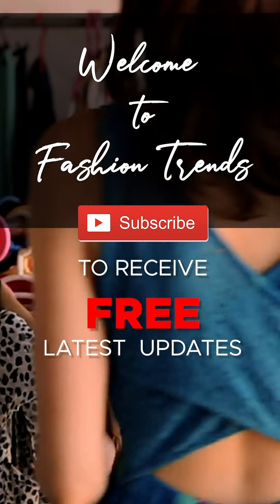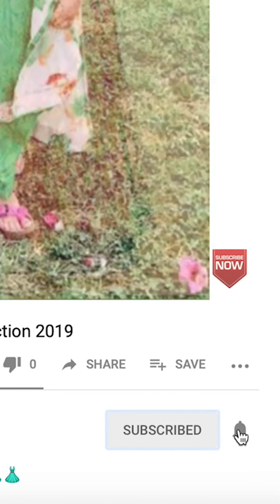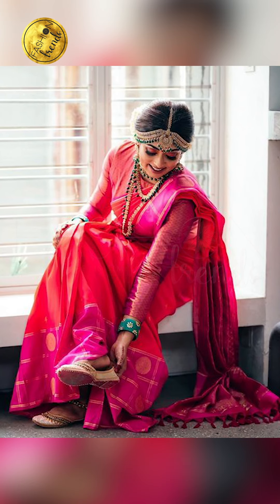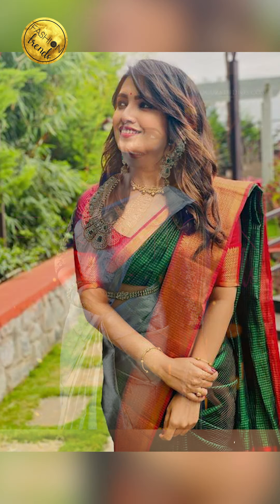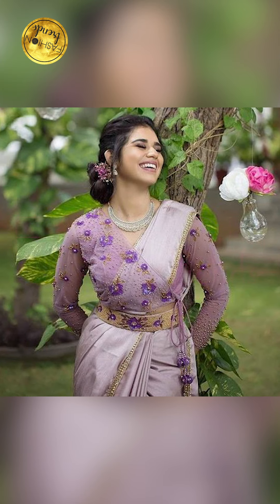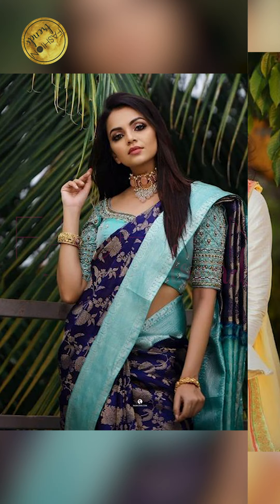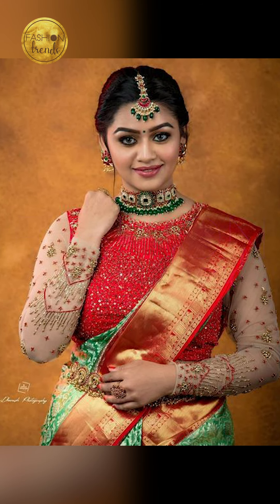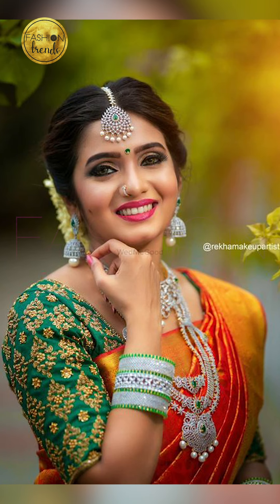Best of saree jewellery ideas for silk sarees, Bridal saree collections and jewellery 2021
Dealsure Women's Multicolor Banarasi Saree
C J Enterprise Women's Kanjivaram Silk Saree Pure
Rajnandini Women's Silk Kanjivaram Rich Pallu Zari
neeah women's banarasi art silk saree(nee-s173)
Ek-Pal Women's Silk Blend Saree
MSRETAIL Silk with Blouse Piece Saree
Firstrack Enterprise Women's Kanjivaram Art Silk
C J Enterprise Women's Kanjivaram Silk Saree

KEY